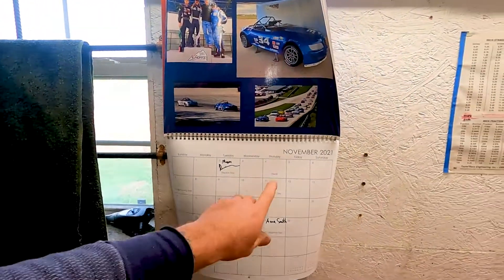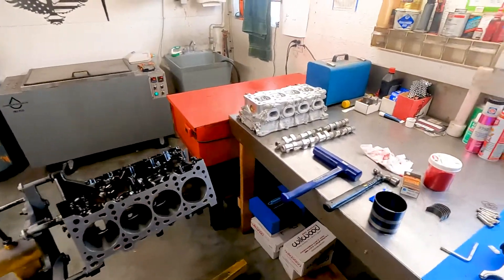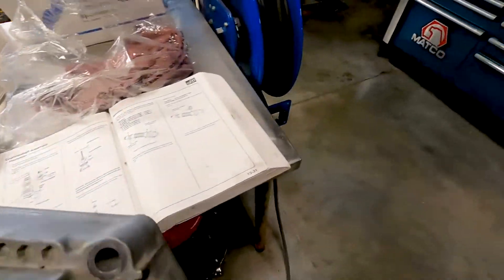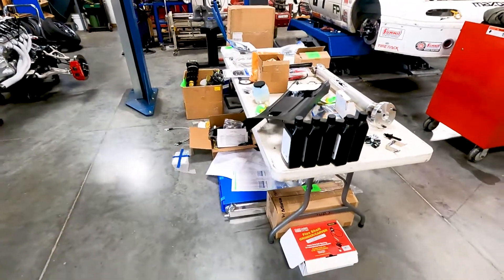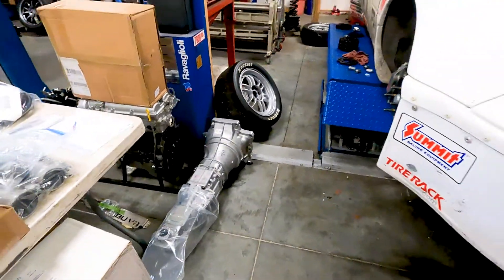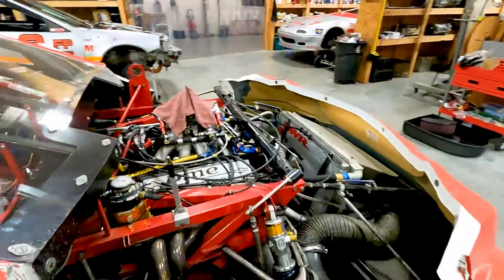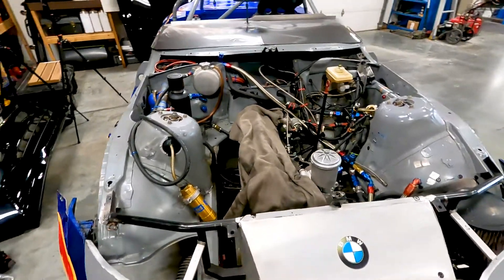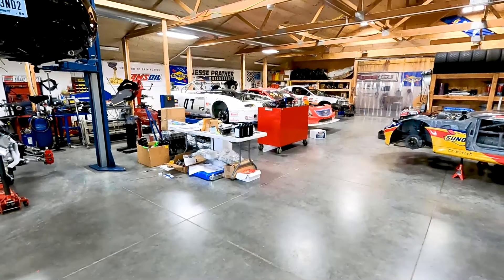Shop Tour - Turbo Charged, with a Side of Big Brakes Edition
There always seems to be a fun project going on, so why would this week be any different?  We have some low compression pistons on the bench, and that means a turbo is coming together.  Along with the extra horsepower comes bigger brakes and the need to wrap your wheels around them brings up the need for looooong lug studs.  Step inside and we will go over all the details - Did I mention the Acura transmission, the first one I have torn apart, is pretty awesome?